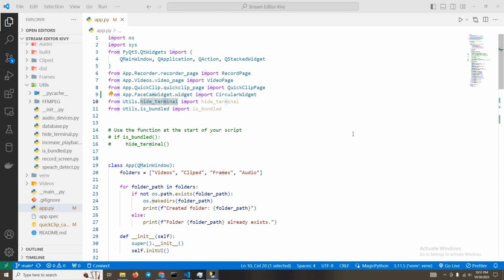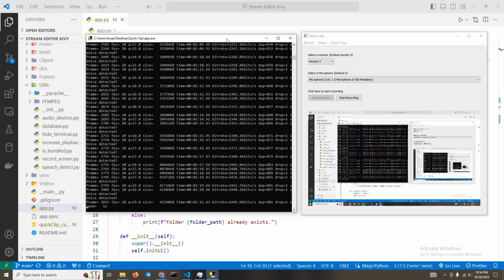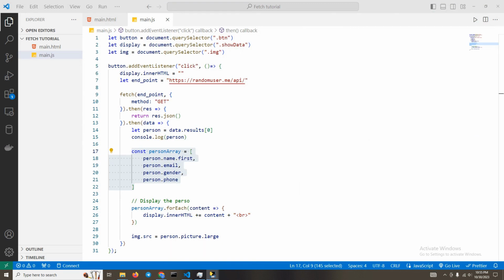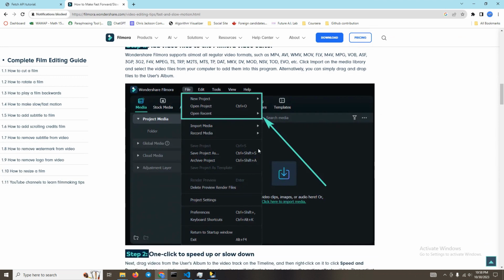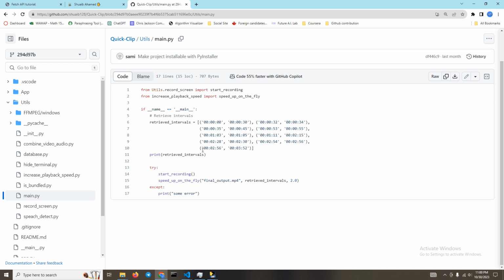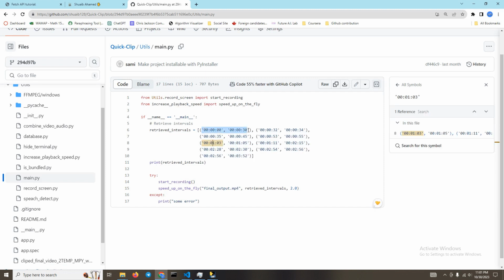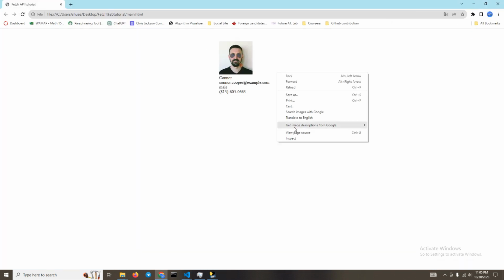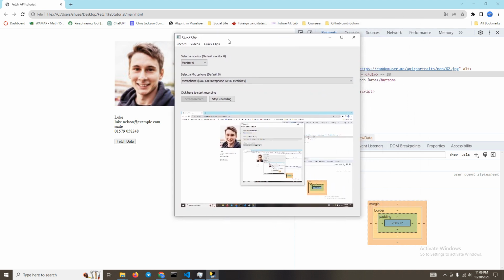Quick Clip: Python & FFmpeg-Powered Screen Recorder that Fast-Forwards Through Silence!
Explore the capabilities of Quick Clip, a cutting-edge screen recording tool developed using PyQt5, in this comprehensive demo. Whether you're into Python programming, PyQt5, or simply on the hunt for a smarter screen recording solution, this video is tailored for you!

🔍 What You'll Learn:

🎥 Step-by-step walkthrough on using Quick Clip, showcasing its intuitive and user-friendly interface.
🚀 Demonstration of Quick Clip's unique feature that intelligently fast-forwards through silent moments for a smoother playback experience.
🖥 Insights into the clear, high-quality screen recording capabilities of Quick Clip.
🎓 A look at why Quick Clip is the preferred choice for educators, programmers, and content creators alike.
📖 Background & Motivation:
As a Teaching Assistant and avid coder, I found myself in need of a tool that could streamline the process of screen recording and playback. This led to the development of Quick Clip—a tool crafted with PyQt5, designed to make screen recording more efficient, especially for educational content. Join me in this demo to see Quick Clip in action and discover how it can enhance your screen recording experience.

🔗 Links & Resources:

💡 Connect & Contribute:
Have questions or suggestions about Quick Clip or PyQt5? Your feedback is invaluable, and your contributions are welcome!